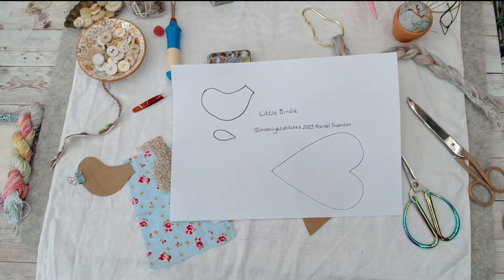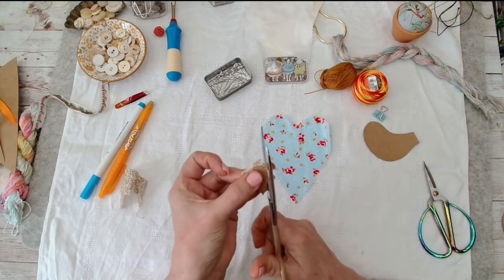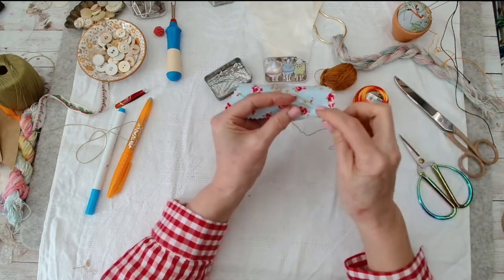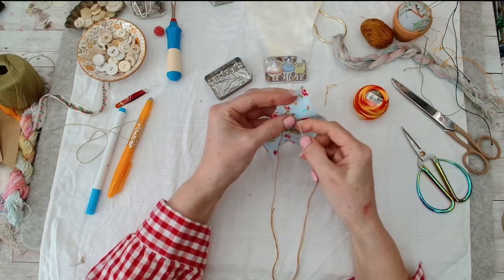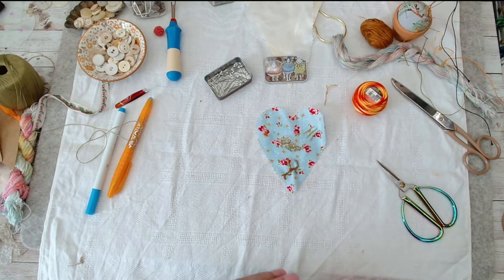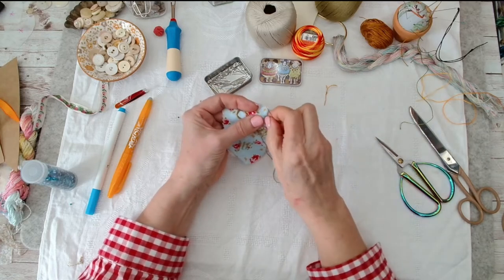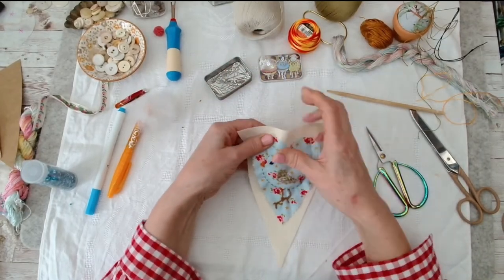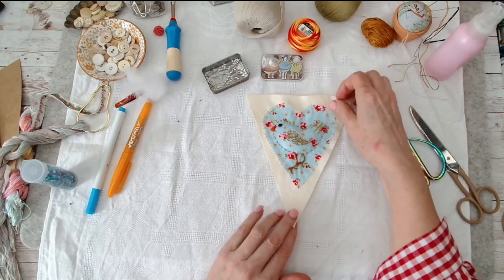🌷 STITCH WITH ME: Trapunto Spring Bird Bunting 🌷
Hello Stitchy Friends!

Join us as we make Spring/Easter Bunting! Today we are adding Trapunto Spring Birdies to the mix! Each day – apart from Thursday – we are releasing a different bunting flag so you can create your own decorative bunting for the Easter/Spring season! We’ll even show you show to put it together at the end!

You’ll find links to everything you need below!

Happy Stitching!

THINGS WE LIKE TO USE:

➛ EMBROIDERY THREADS

➛ COTTON PEARLE

➛ SCHEEPJES

➛ NEEDLES

➛ EMBROIDERY HOOPS

➛ BEADS

➛ SCISSORS